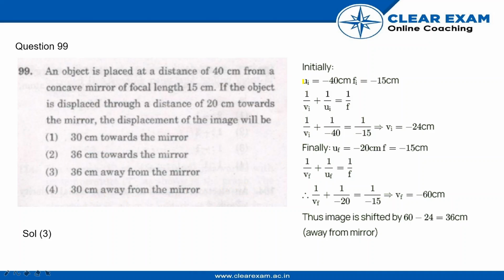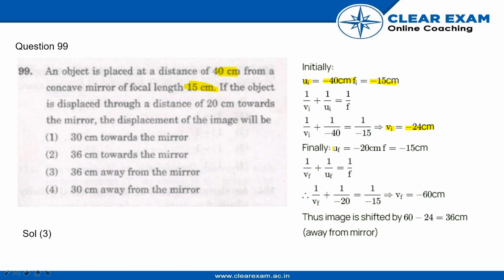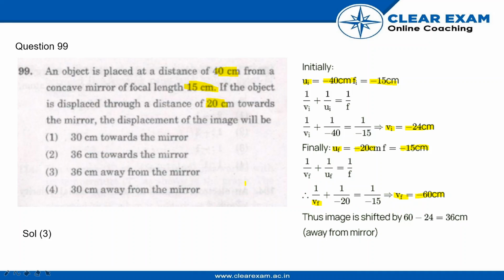NEET Previous Year Paper 2018 | Physics | ClearExam | SET GG| Question 99